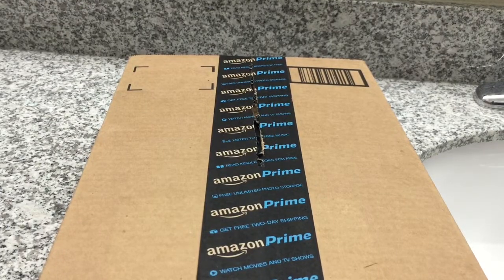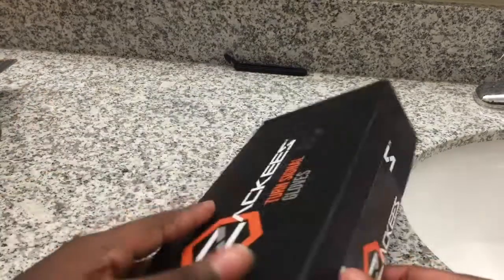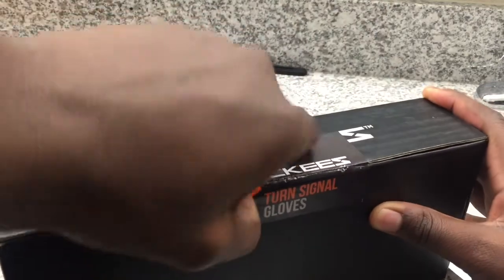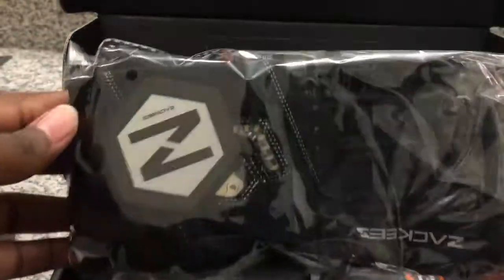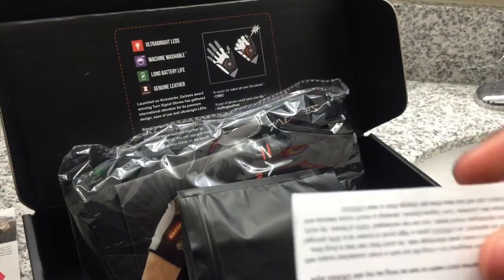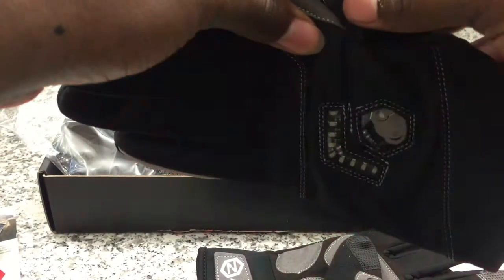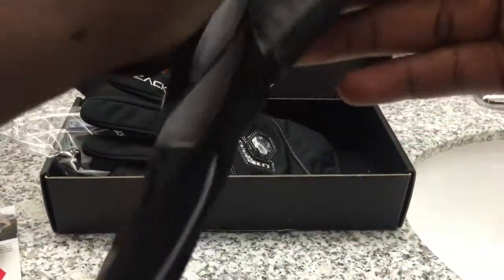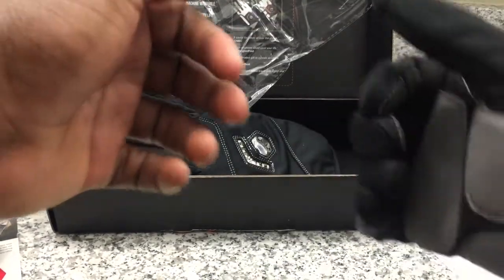ZACKEES TURN SIGNAL GLOVES UNBOXING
This is an unboxing of my zackees led turn signal gloves in the winter version . you can pick up the summer or winter version